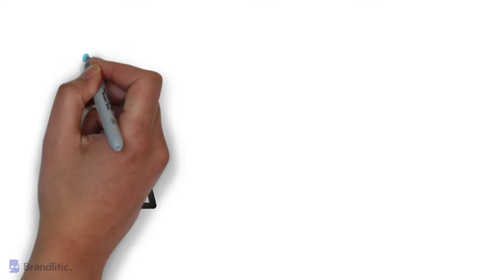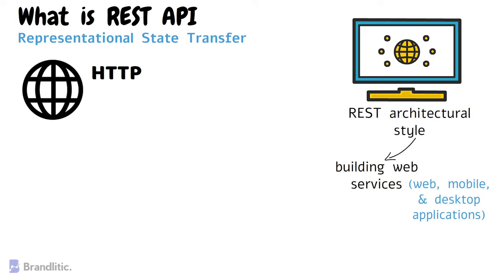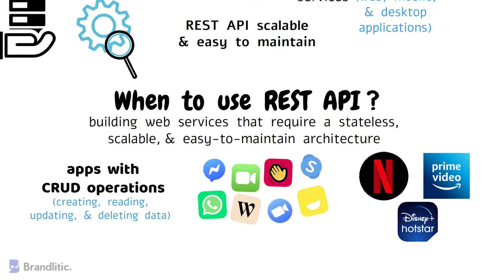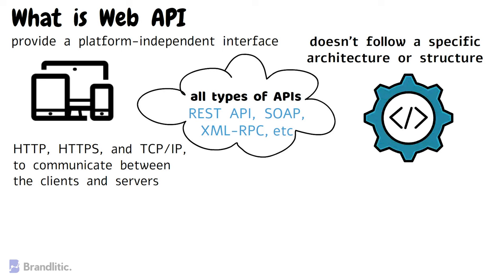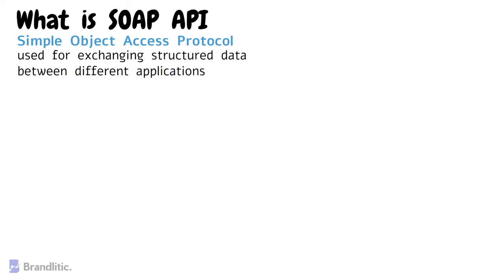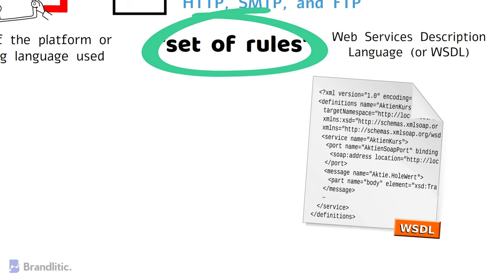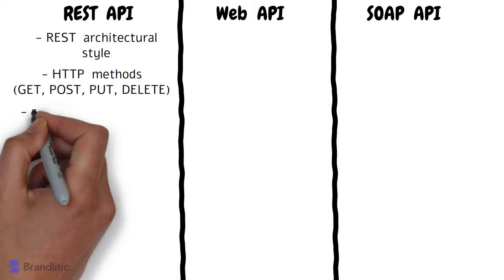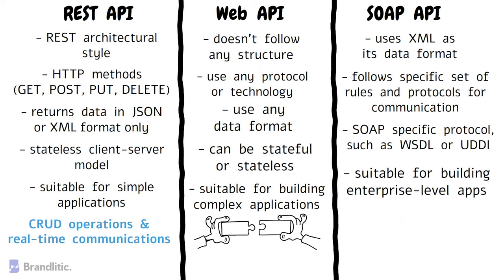Difference Between REST API vs Web API vs SOAP API Explained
Supercharge your website with Kinsta's Managed Cloud Hosting

Confused about understanding what's Web API, SOAP API and REST API? Don't be. As in this video, we explore the fundamental differences between Web API, REST API and SOAP API, shedding light on their unique characteristics and use cases.

Video Walkthrough
0:00 Introduction
0:26 What is REST API Explained
1:38 When to use REST API
2:08 What is Web API Explained
3:22 When to use Web API
3:50 What is SOAP API Explained
5:16 When to use SOAP API
5:45 Difference between REST API vs Web API vs SOAP API

APIs, or Application Programming Interfaces, are essential building blocks of modern software development, enabling seamless communication between different applications and systems. Understanding the distinctions between REST, Web, and SOAP APIs is crucial for developers, tech enthusiasts, and anyone curious about the underlying mechanisms that power the digital world. We will break down each API type and explain their key features, protocols and when to use them in simple terms. We'll explore REST API (Representational State Transfer), renowned for its simplicity, scalability, and compatibility with the web. We'll also dive into Web APIs, which encompass a broader range of APIs used to expose functionalities and data over the internet. Lastly, we'll demystify SOAP API (Simple Object Access Protocol), which follows a more formal and structured approach.

Throughout this video, we'll compare and contrast these three API types across various aspects such as data format, transport protocols, performance, security, and ease of implementation, etc. You'll gain valuable insights into when to choose REST, Web, or SOAP APIs based on specific project requirements, system architectures, and integration scenarios.

Whether you're a developer seeking a deeper understanding of APIs or simply intrigued by the inner workings of these technologies, this video is designed to provide clarity and demystify the world of REST API, Web API, and SOAP API.

Don't miss this opportunity to enhance your knowledge and broaden your understanding of APIs. Hit the play button now and embark on a fascinating journey through the intricacies of REST API vs SOAP API vs Web API!